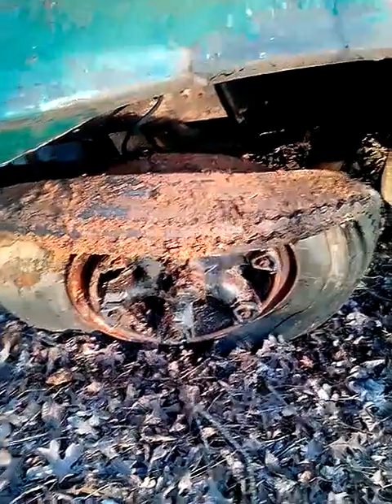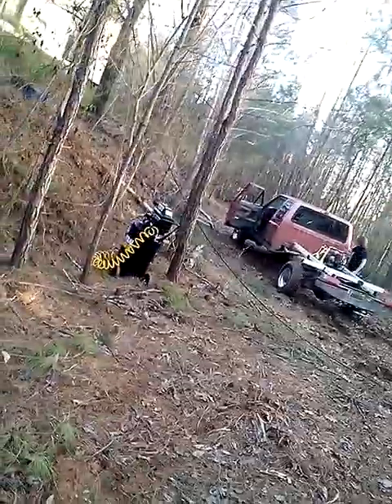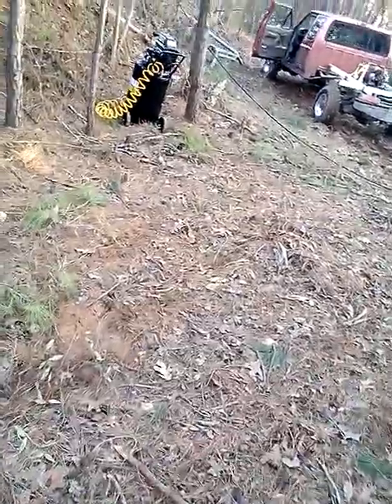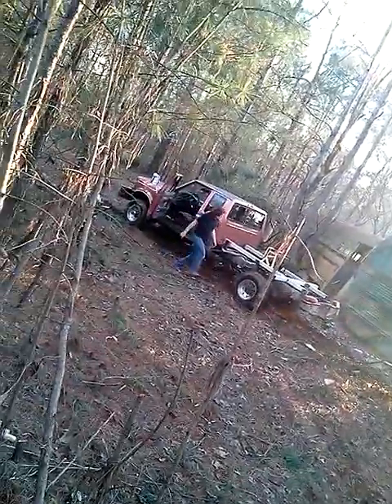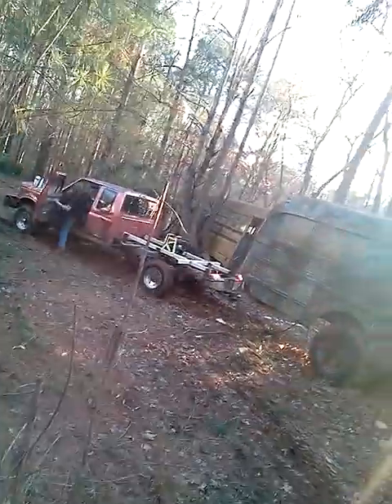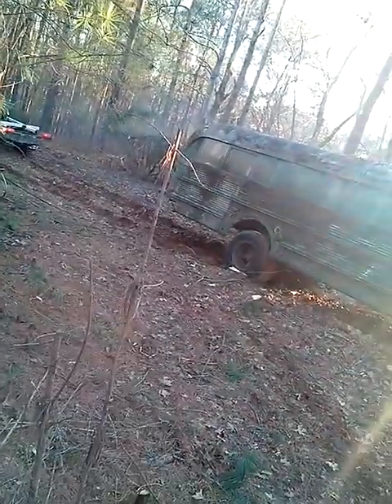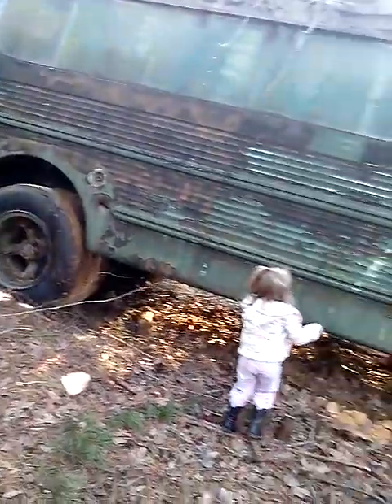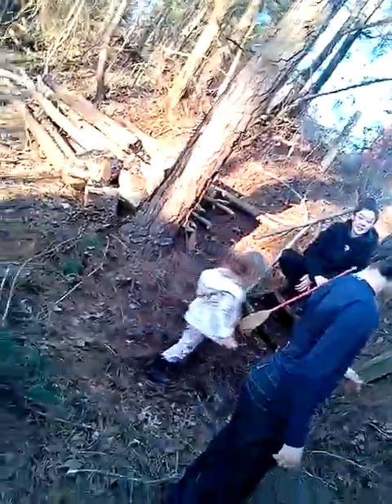Bus hasnt moved in YEARS pt 2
Started to make progress. And this happens